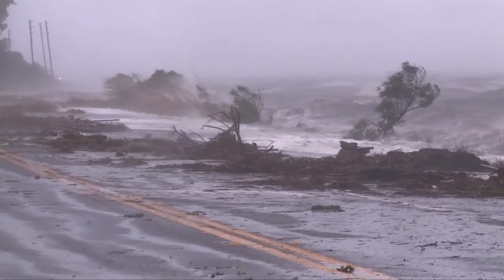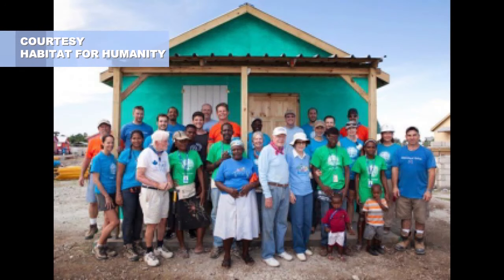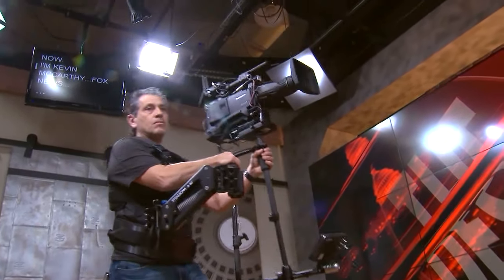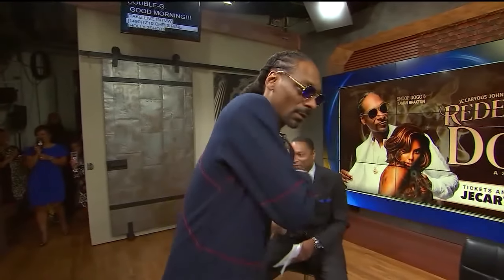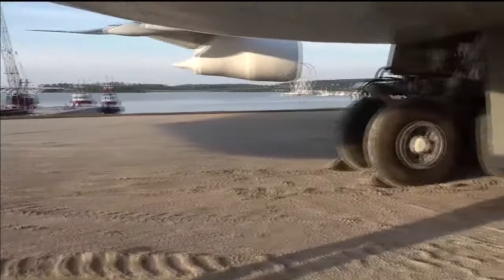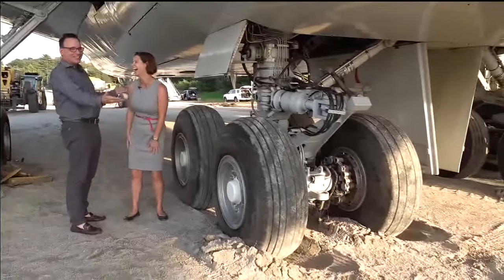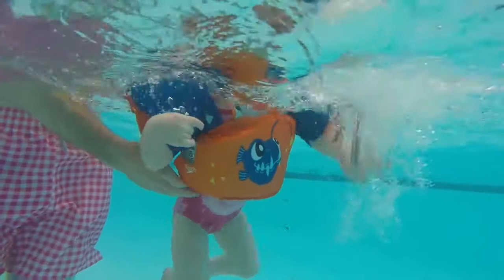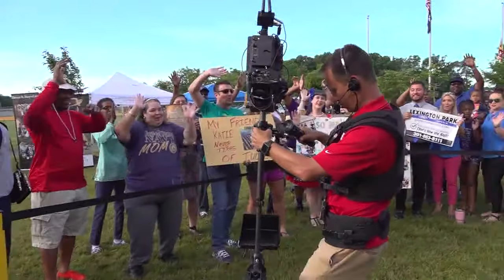Beyond The Lens: Tools of the Trade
Beyond The Lens: Tools of the Trade - SkyFox Drone
The photojournalists of FOX 5 discuss their new tool that they are using out in the field -- the SkyFox Drone.